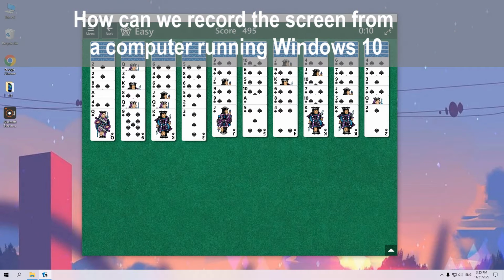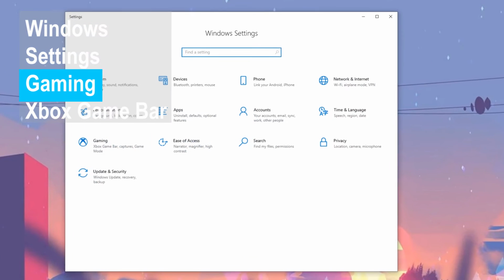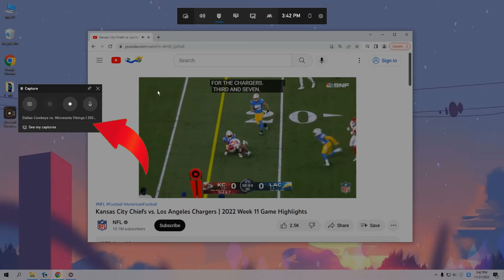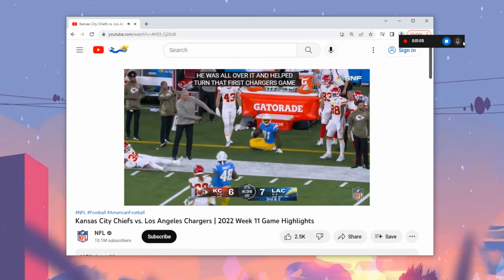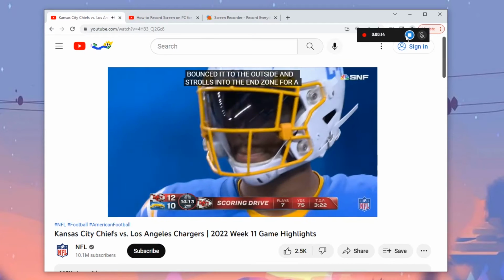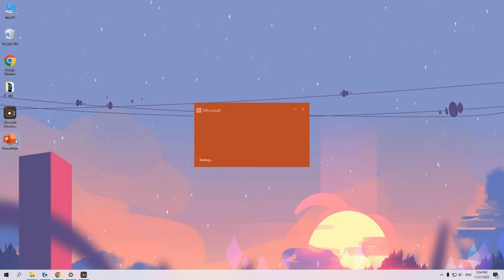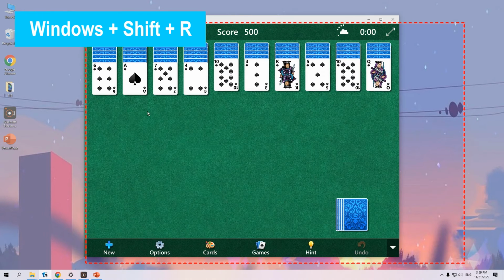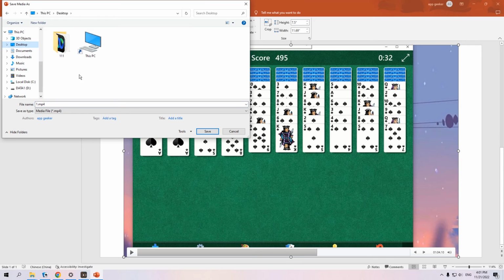Free Ways to Record Screen on Windows 10/ 11 Step by Step | Screen Record Windows PC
Timestamp:
00:00 Intro
00:30 Xbox Game Bar (built-in on Windows 10/11)
03:4 Use PowerPoint from Microsoft

The native tool Xbox Game Bar on Windows 10/11 allows users to record computer screen with audio. It can create game clips, capture screen activity and system audio. However, it can record neither the Desktop nor File Explorer. Also, it only records one application at a time. If you want to record the game or video with another active screen display, you’ll want to seek the help of the Screen Recorder

The Screen Recorder from AppGeeker records multiple apps at the same time on your screen. You can choose the full screen or a selected area to record. It also offers more advanced features for creating and editing a professional screen recording. And you can export and save the video recordings in various formats as you need.

You can also use the free method PowerPoint instead. It can help you with the basic recording on your Windows PC. You can select Screen Recording, record your computer screen, and save the captured videos on your computer as MP4 files.